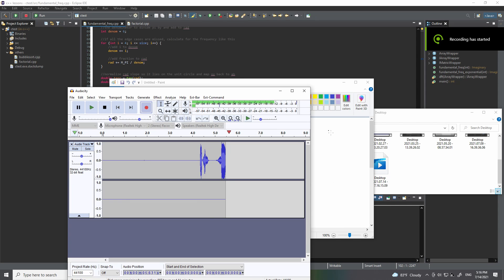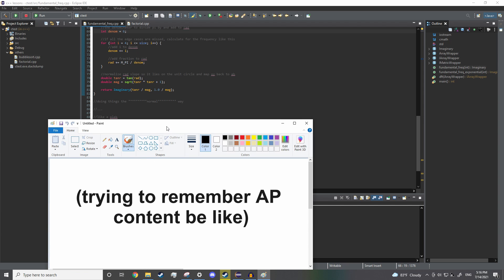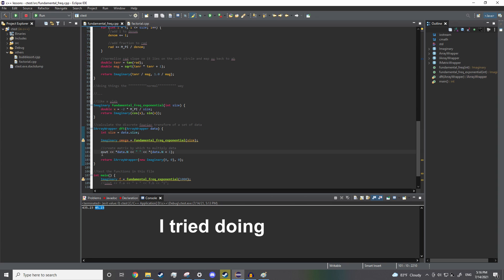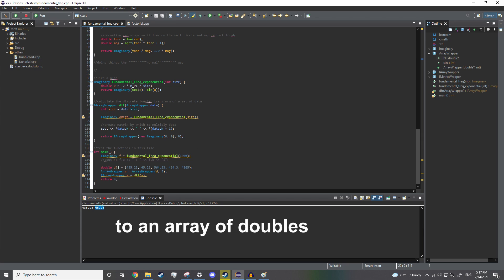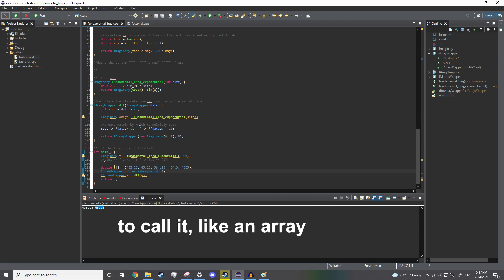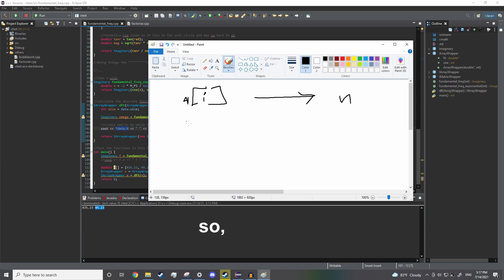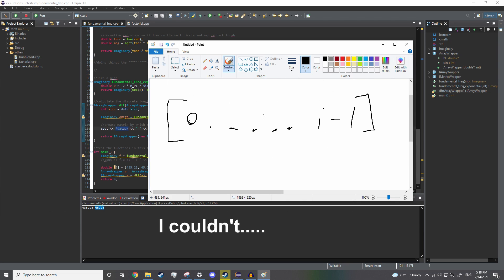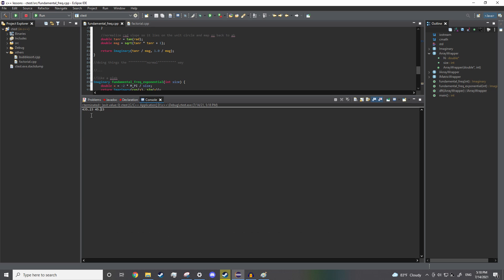object oriented programmer fucking ascends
tried doing the "moving subtitles" thing that some youtubers have, I now understand why people hire editors